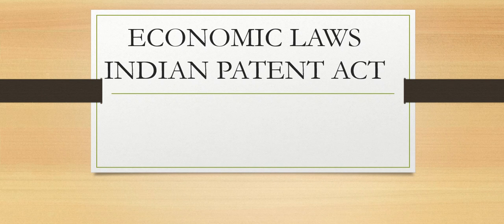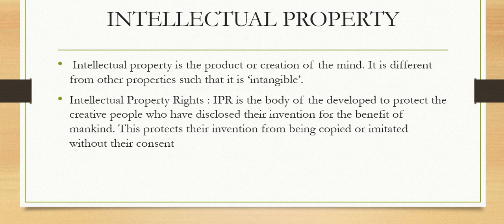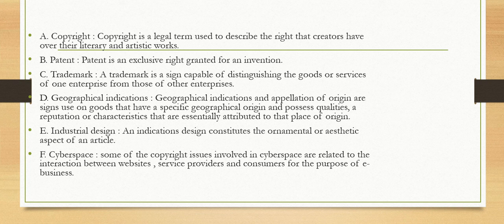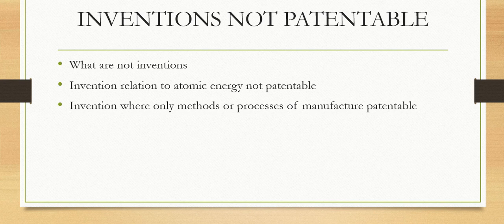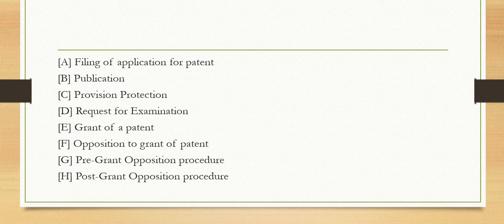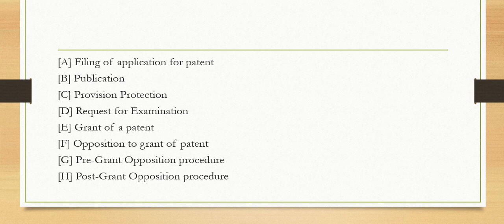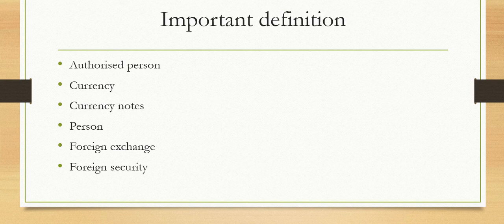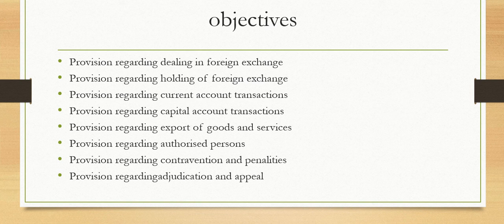Economic laws indian patent act|business regulations|bcom and bba